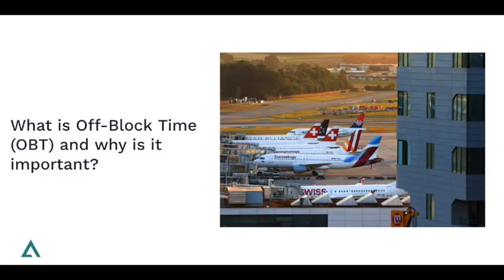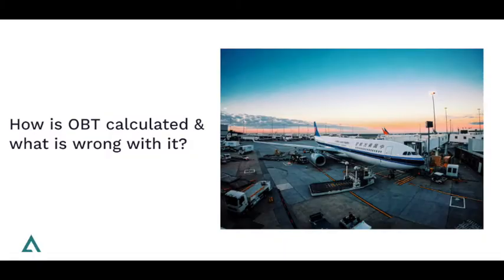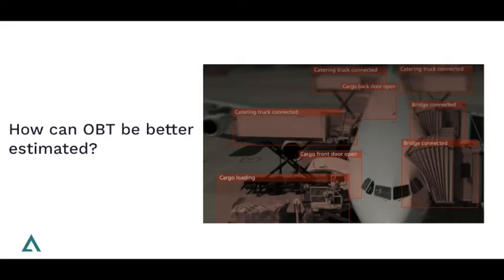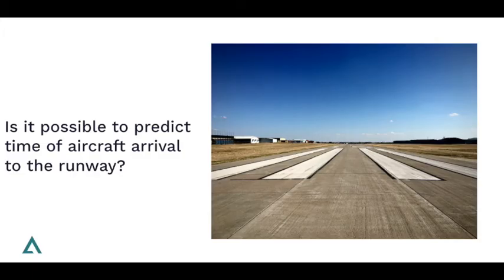Interview on Off-Block Time with Jan Willem Kappes and Christiaan Hen (Assaia ApronAI)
Do you know why off-block time accuracy matters and how technology can improve it? Off-block time is one of the most important elements of airside operations, it influences airport capacity, air traffic flow management, and target start-up approval time.